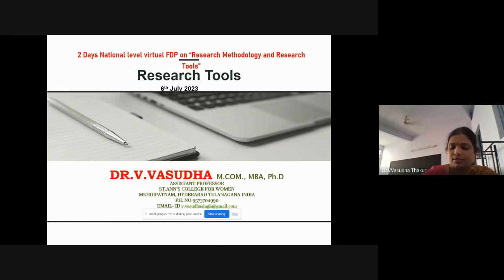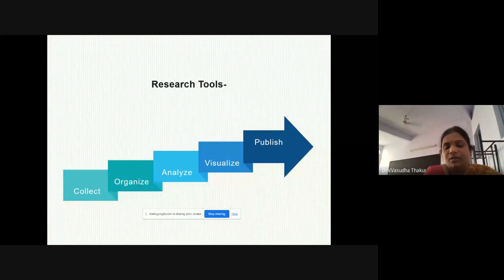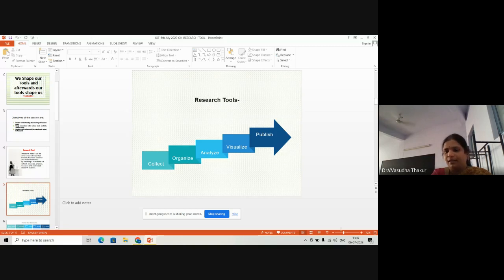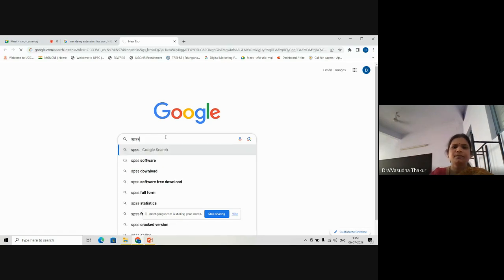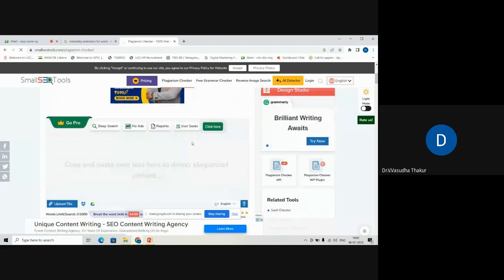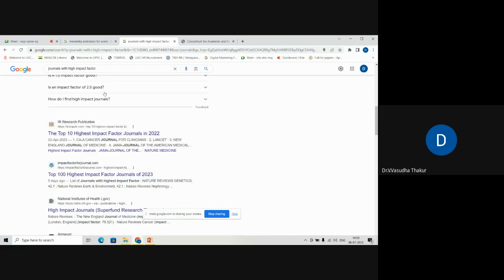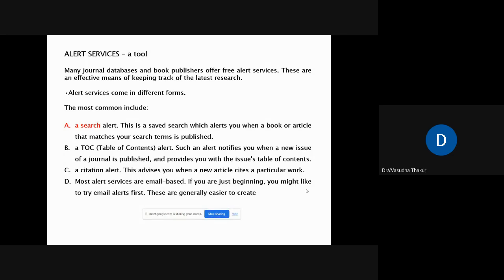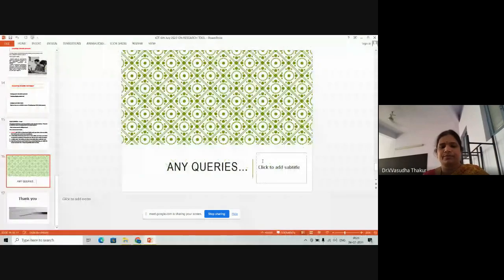Research Tools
1. Organizing FDP / SDP / Refresher Programs for Teachers
2. Organizing Value Added Course for Students
3. Book / Conference Proceedings Publication with ISBN
Our popular Video Sessions